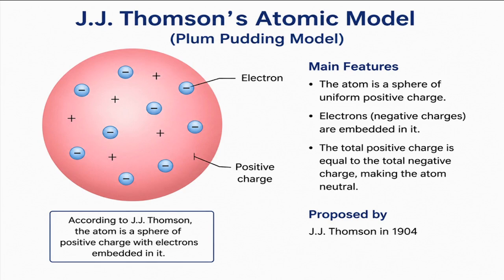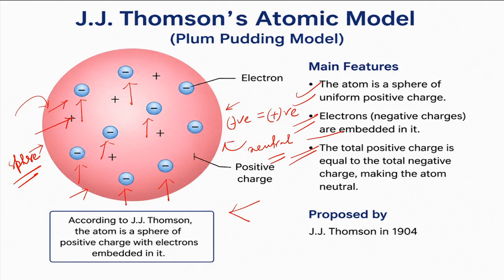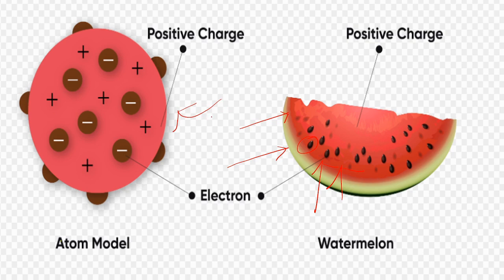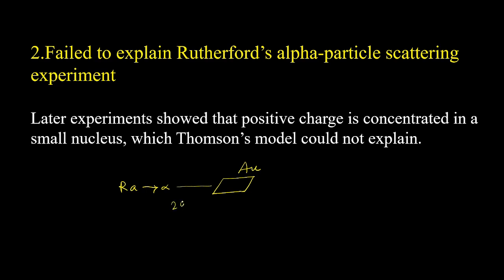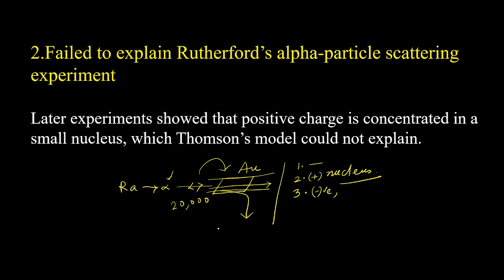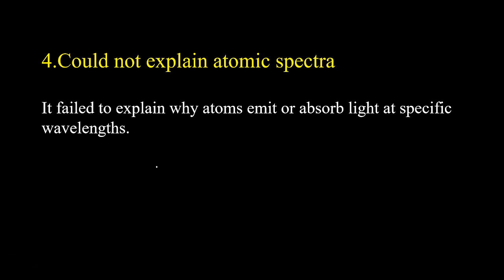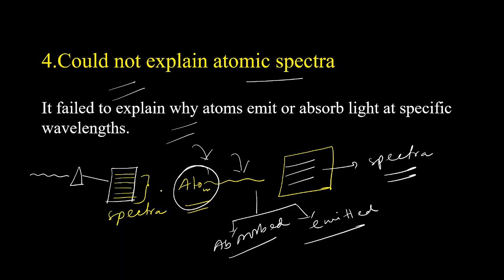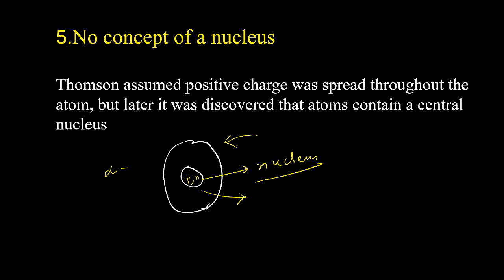Atomic Structure|Part-1|Class-11|SEM-1|CBSE|WBCHSE|NEET|JEE|J J Thomson's Atomic Model|Limitations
In this lecture I have discussed about the postulates and limitations of JJ Thomson's Atomic Model.Pdf notes is available in Telegram channel.link is given below.